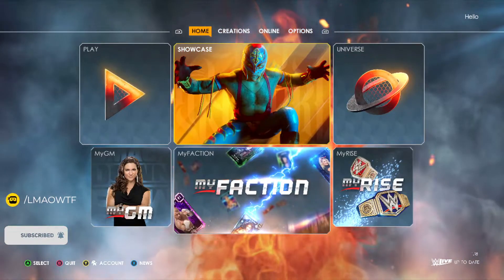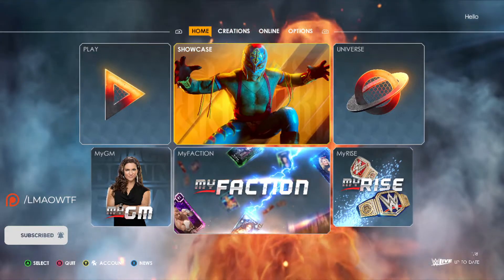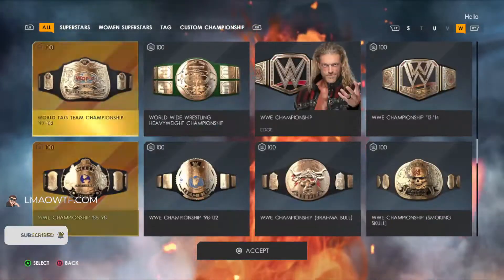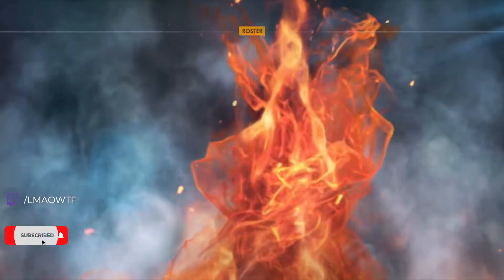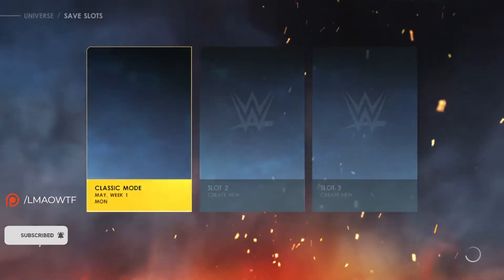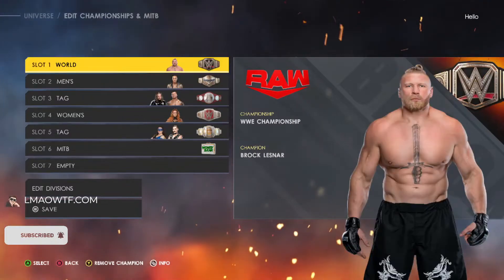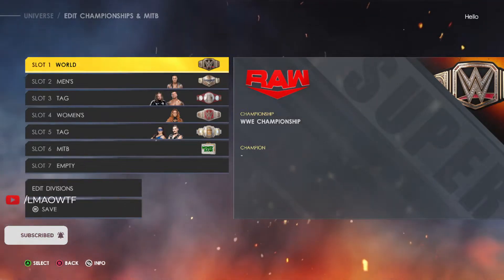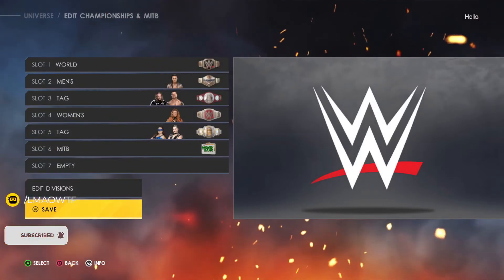How to Vacate Titles in WWE 2K22 (XBOX, PLAYSTATION, PC)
In this video, I will show you how to vacate titles in WWE 2K22 on XBOX, PLAYSTATION, and PC. There is a way to do this with and without Universe mode. Without Universe mode, you will go to options from the main menu of the game. After that, you will go to ROSTER and then TITLE MANAGEMENT. There you can press Y on XBOX, TRIANGLE on PLAYSTATION, and Z on PC after you found the title you want to vacate and then press ACCEPT. In Universe mode, all you have to do is go to EDIT SHOWS in the universe main menu. There you will pick the show and then go to EDIT CHAMPIONSHIPS & MITB. Now you can go to the title you want to vacate and press Y on XBOX, TRIANGLE on PLAYSTATION, and Z on PC just like the other way. Press SAVE and then SAVE AGAIN on the next screen and you are done. I hope you found this video helpful. Have a nice day.